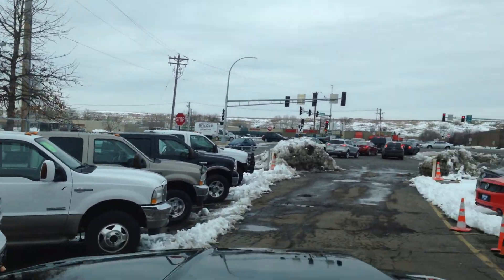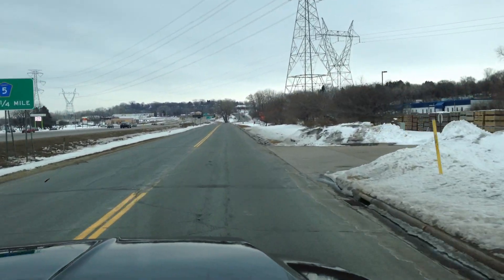2006 Ford F250 Harley Davidson Edition 4WD 18047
Harley Davidson Limited Edition, Crew cab with 4 doors, short bed box, 4x4, 3/4 ton super duty, 6.0 liter power stroke turbo diesel V8, Automatic transmission, Air conditioning, fully loaded with power options, heated leather bucket seats, 20'' inch factory Alloy wheels, 4 brand new LT285 tires, Cowl hood induction, trailer tow package with power towing mirrors and built in signals, running boards, very sharp and clean, runs and drives great !!

Ride Auto Sales and Finance
2933 West Hwy 13

Monday to Friday 9:30AM to 6:30PM
Saturday 9:30AM to 4:00PM
Sunday Closed

hablamos español